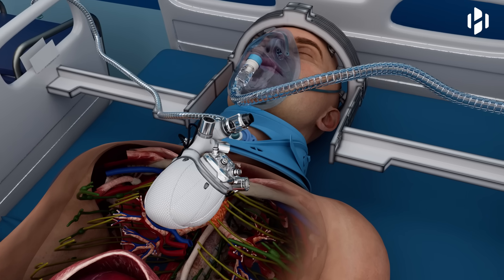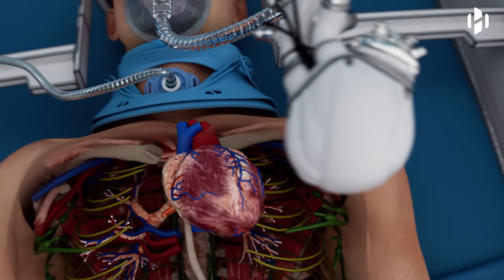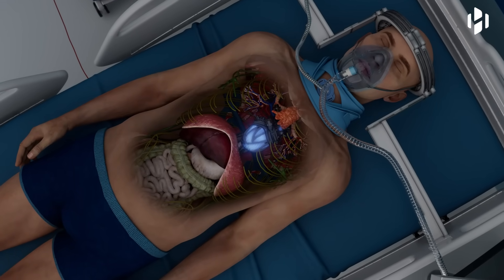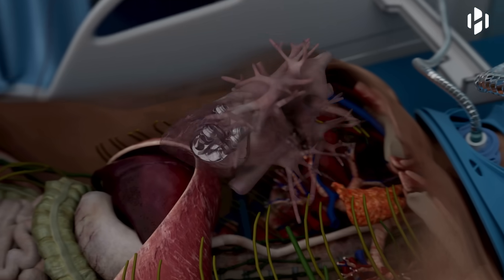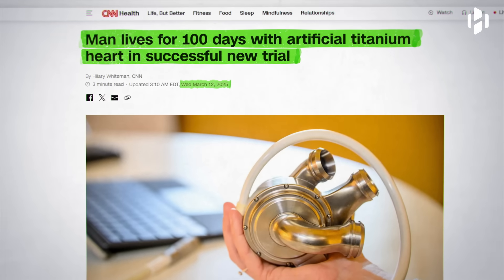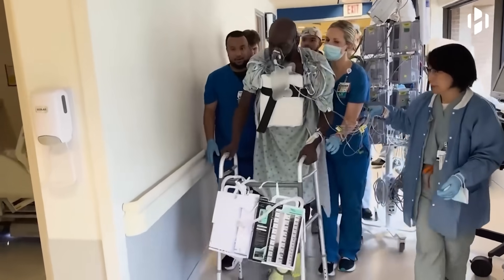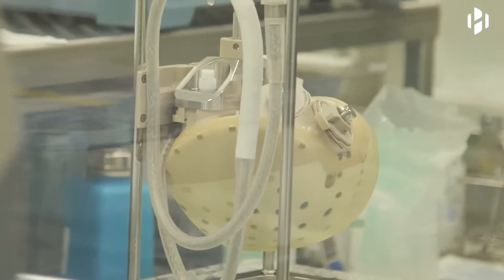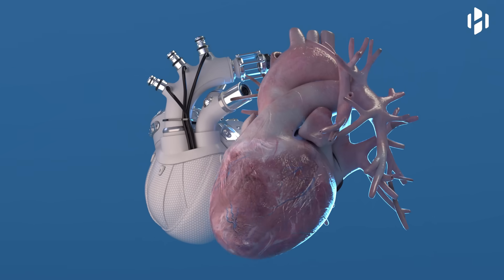Fully Implantable Artificial Heart